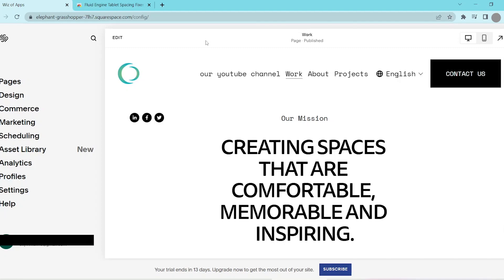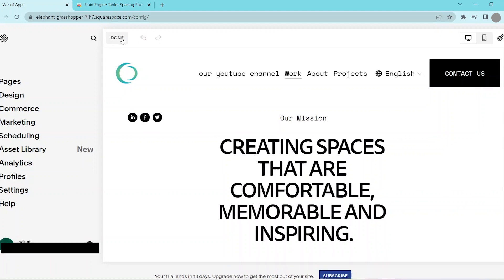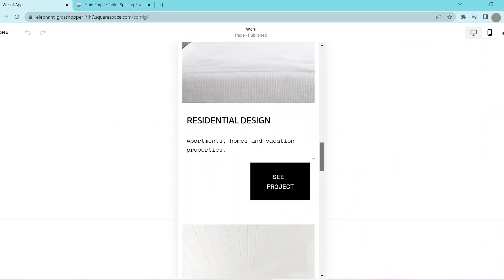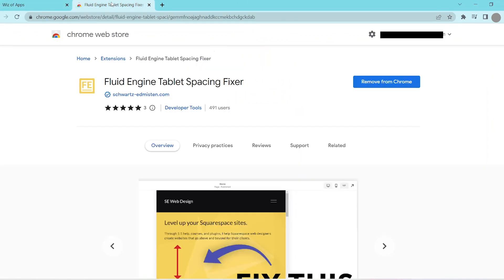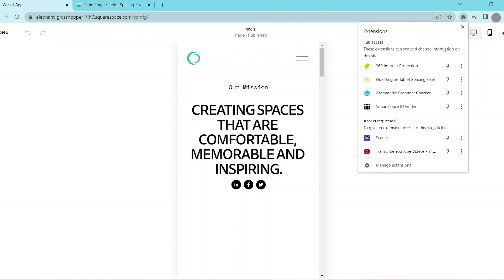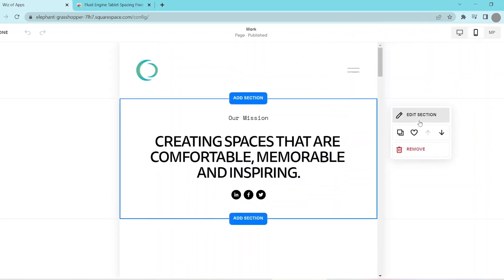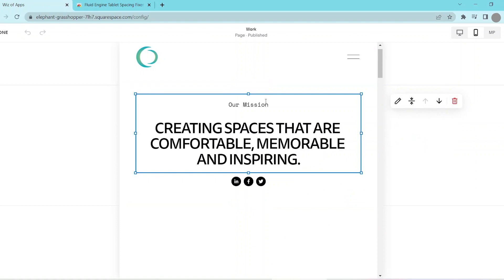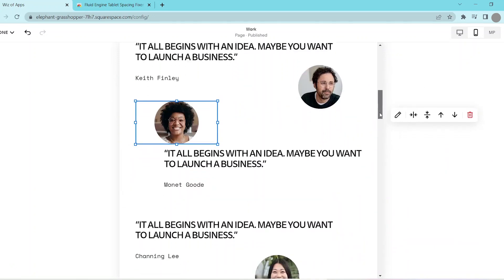How to Edit Tablet View Squarespace in 2025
In today's video, I'm going to go over how to edit the tablet view on Squarespace.